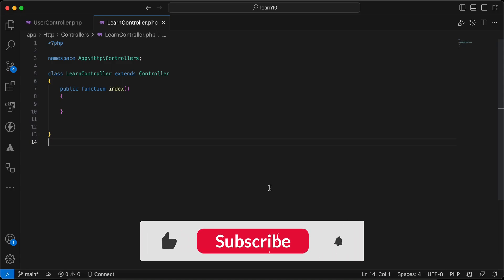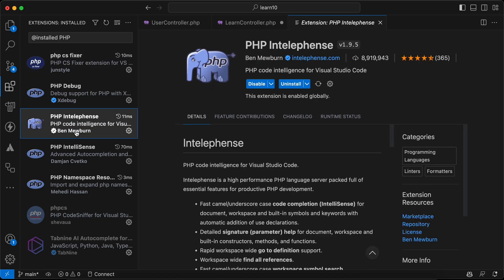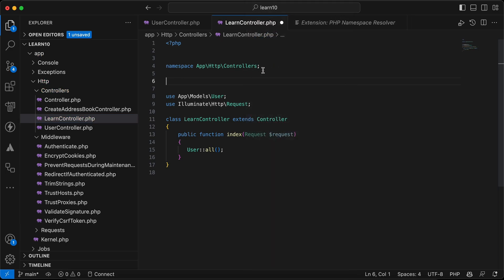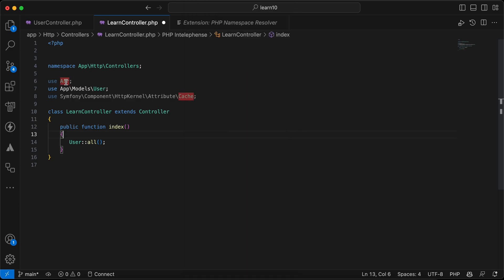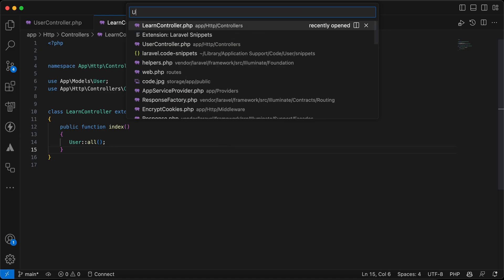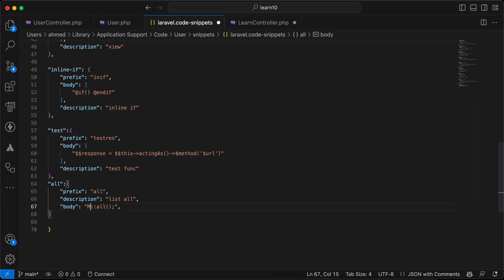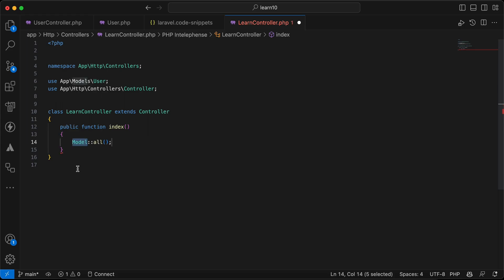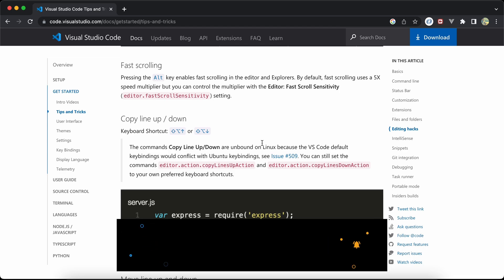which extensions I use for vScode